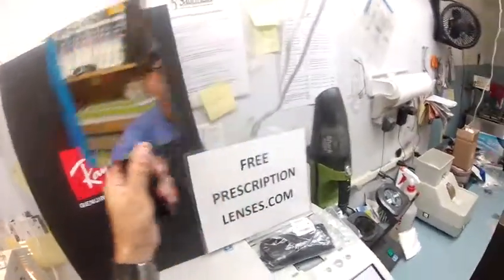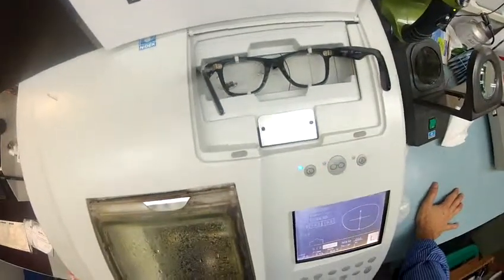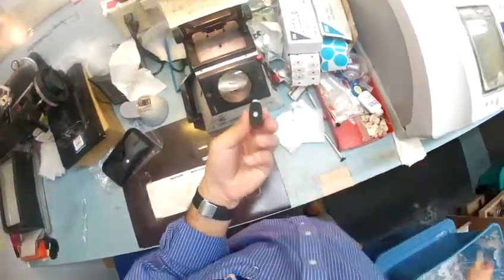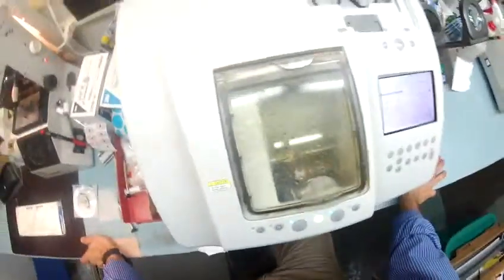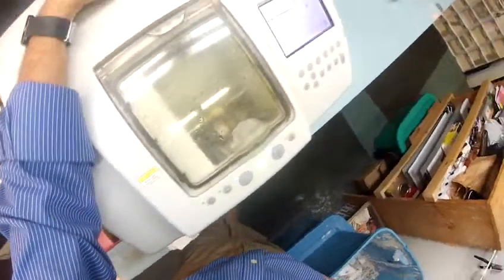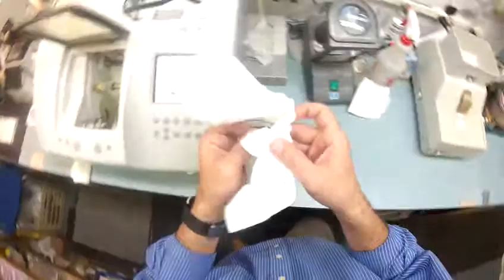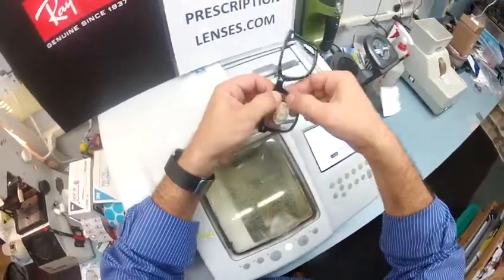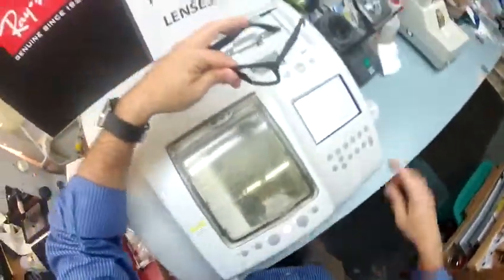Tabitha's Rayban 5121 Wayfarer w/ Photochromic Transitional Lenses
Watch as I cut Unbreakable photochromic transitional lenses for Tabitha's new RayBan 5121 size 50 color 2000 classic shiny black. Texas is about to look a whole cooler.